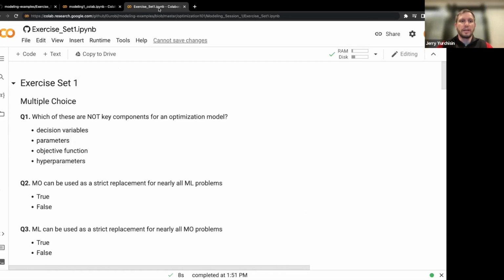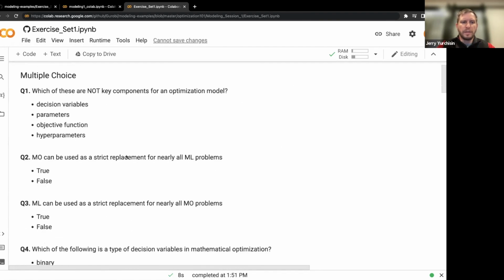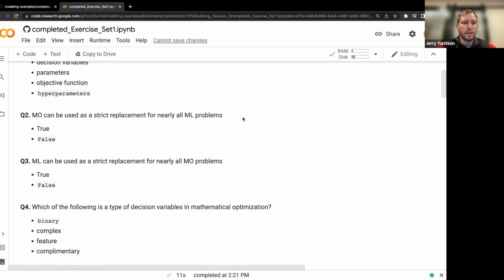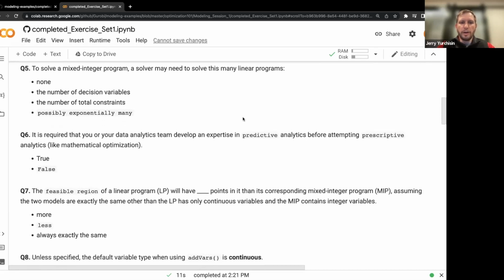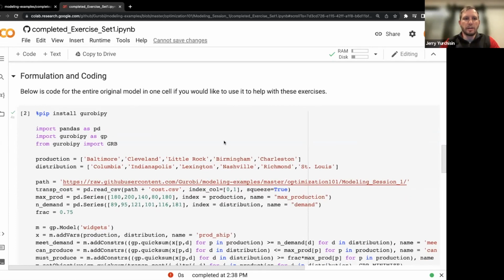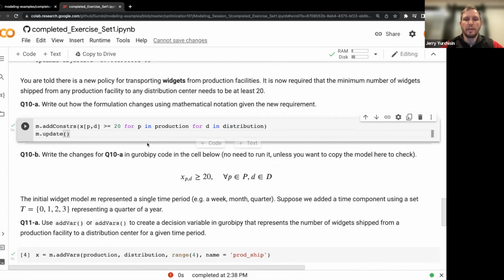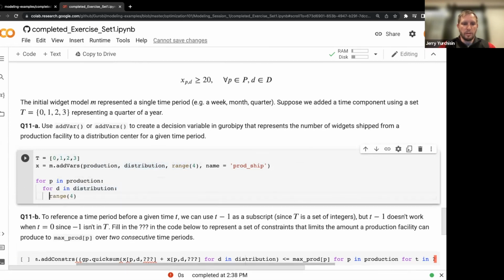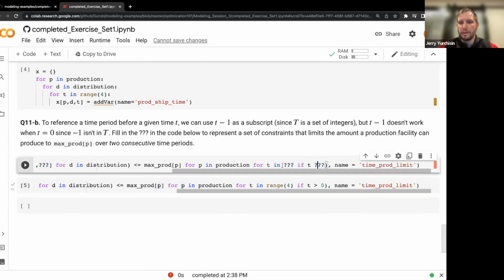Gurobi Opti101 Training Video 5 - Exercise Set 1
Guided exercises & examples

*The on-demand version of Opti101 does not have a certificate path.